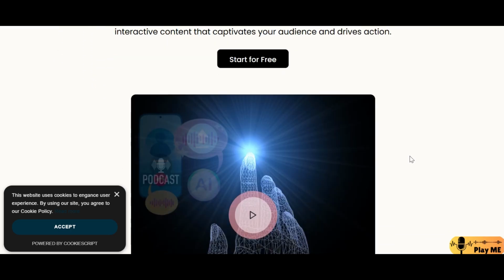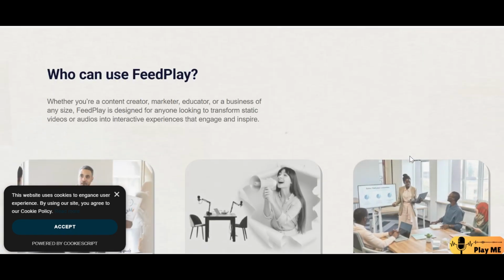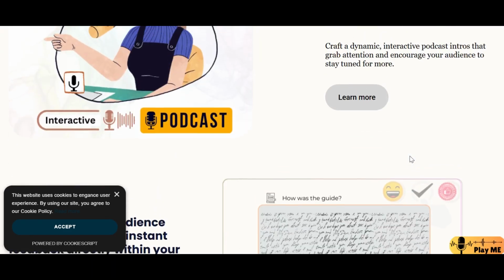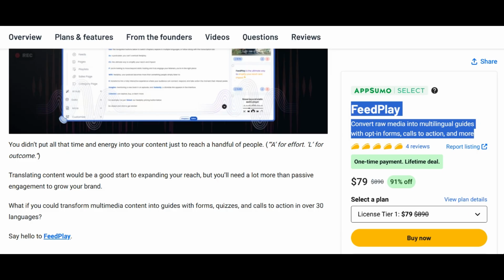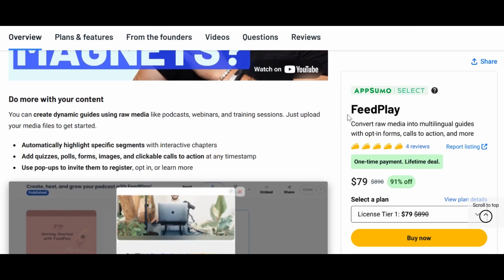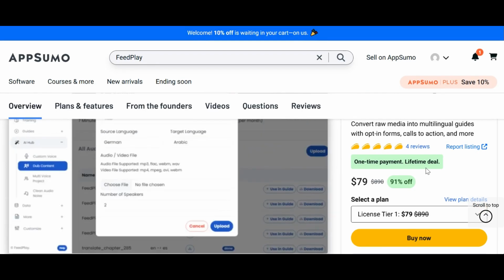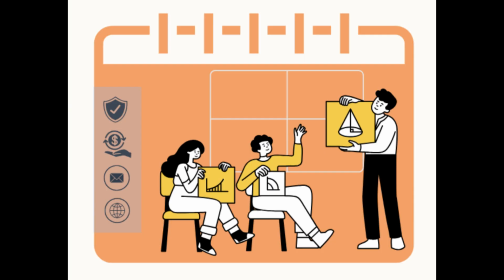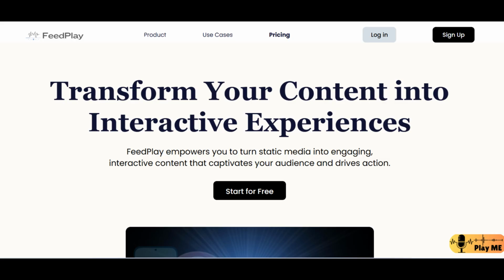FeedPlay Lifetime Deal - Best Content Repurposing Tool to Turn Content into Lead-Generating Guides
Welcome to my FeedPlay Review, where I take you inside one of the most powerful content transformation and repurposing tools on the market today!

If you're a content creator, marketer, coach, blogger, YouTuber, or entrepreneur, you already know that creating high-value content is time-consuming. But what if you could turn your existing content into lead-generating machines with just a few clicks?

That’s exactly what FeedPlay does — and more.
What is FeedPlay?
FeedPlay is an all-in-one content repurposing software designed to help you convert your videos, blog posts, podcasts, and social media content into stunning, interactive guides and mini-courses that capture leads and drive engagement.

Whether you're trying to grow your email list, nurture your audience, or increase content ROI, FeedPlay gives you the tools to turn static content into dynamic lead magnets — without needing a designer or coder.
 Key Features of FeedPlay:
✅ Transform existing content into interactive guides
✅ Embed lead capture forms and CTAs
✅ Supports blog posts, podcasts, videos, PDFs, and more
✅ Customize layout, branding, and user experience
✅ Share guides via links or embed them on your website
✅ Track engagement metrics and performance
✅ Integrates with your favorite tools (email marketing, CRM, etc.)

Why FeedPlay is the BEST Content Repurposing Tool:

Save hours of time by automating content transformation

Boost conversions with high-value interactive guides

Get more out of every blog post, video, or podcast

Turn evergreen content into automated lead-generation machines

Ideal for repurposing old content into something fresh and powerful

FeedPlay Lifetime Deal (LIMITED TIME):
Right now, you can grab FeedPlay at a one-time price instead of paying monthly! This lifetime deal gives you access to all the powerful features of FeedPlay for life — no subscriptions, no recurring fees.

Grab the Lifetime Deal Here: [Insert Your Link]
(Act fast — lifetime deals usually don’t last long!)

📌 Who Should Use FeedPlay?

Content marketers

Coaches and course creators

Podcasters

Bloggers

YouTubers

SaaS founders

Agencies

If you're publishing content regularly and want to squeeze more value out of it, FeedPlay is a game-changer.

Have questions about FeedPlay or want help deciding if it’s right for your workflow? Drop your questions in the comments and I’ll respond ASAP!

Related Search: FeedPlay review, FeedPlay lifetime deal, best content repurposing tool, content repurposing software, turn content into leads, content marketing tools, content transformation software, repurpose content for lead generation, SaaS review, AppSumo lifetime deal, digital marketing tools, lead generation software, blog to guide tool, marketing automation tools, content creation tools, repurpose old content, FeedPlay demo, content repurposing strategy, how to repurpose content, FeedPlay tutorial